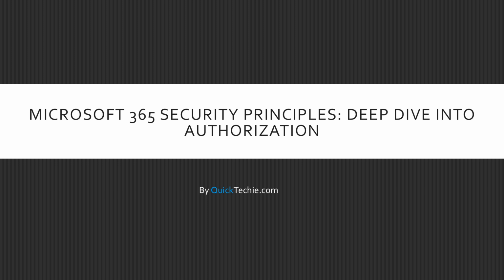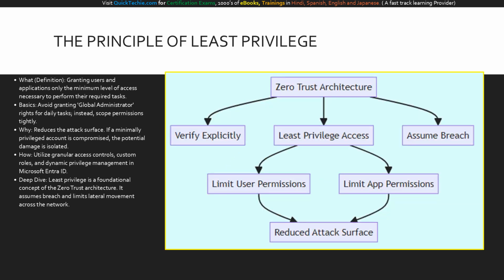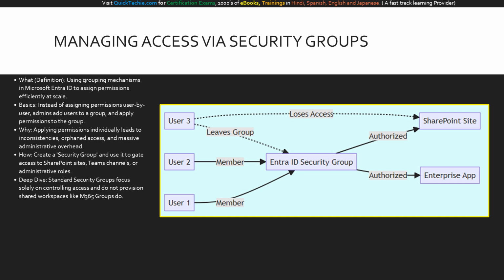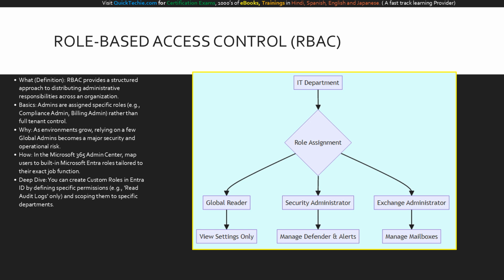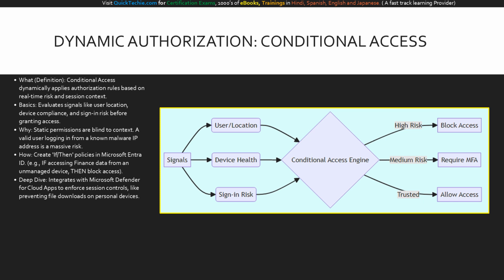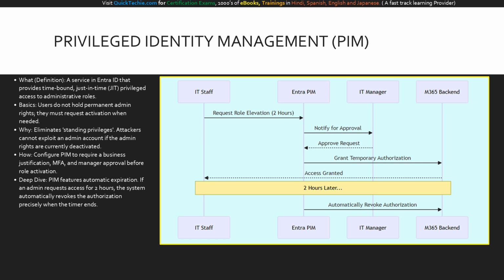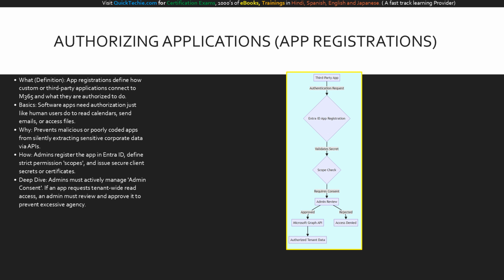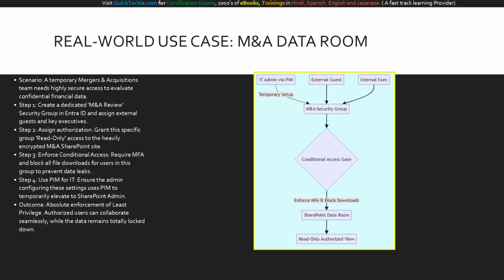Module 12 Microsoft 365 Security Principles Deep Dive into Authorization (AB-900)